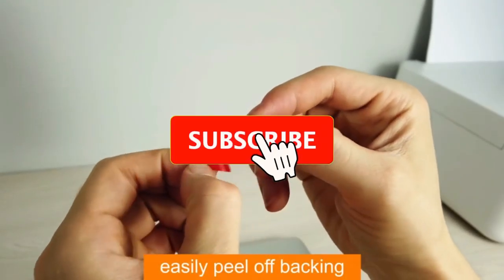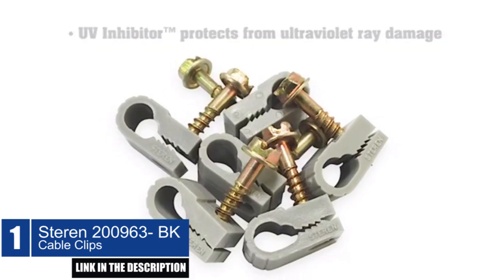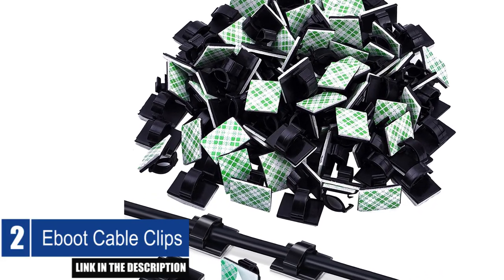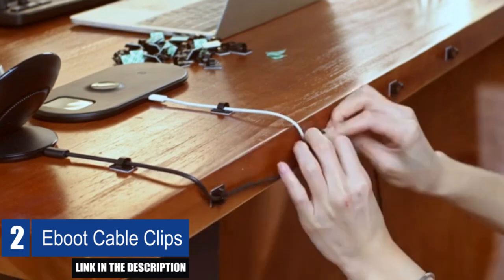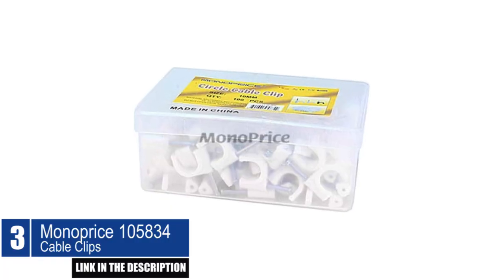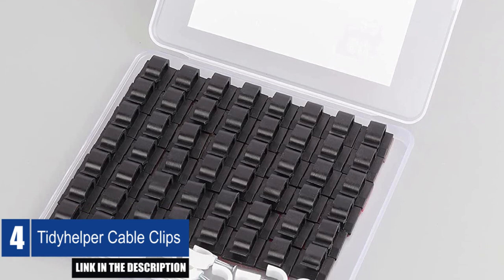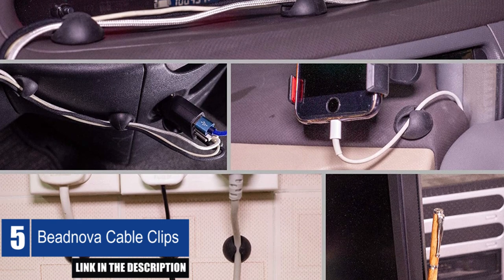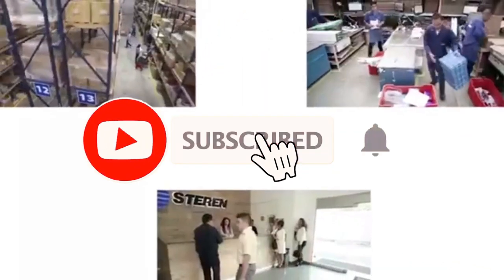Top 5 Best Cable Clips of 2023: Organize Your Cables with Ease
Discover the ultimate cable management solution with our top 5 picks for the best cable clips of 2023. Say goodbye to tangled and messy cables as we guide you through the most efficient and convenient options available. Organize your cables with ease and keep your workspace neat and tidy. Don't miss out on this essential accessory for a clutter-free environment.

00:00 INTRODUCTION.

00:24 ➜ 1. Steren 200-963 B K Cable Clips

01:35 ➜ 2. Eboot Cable Clips

02:34 ➜ 3. Monoprice 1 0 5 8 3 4 Cable Clips

03:38 ➜ 4. Tidyhelper Cable Clips

04:42 ➜ 5. Beadnova Cable Clips

05:35 ➜ OUTRO
Tired of dealing with tangled cords and messy workstations? Look no further, as we have carefully curated a list of the most reliable and innovative cable clips available on the market.

In this video, we will showcase each cable clip, highlighting its unique features and benefits. Our expert team has extensively researched and tested various options to bring you this comprehensive list of the top 5 cable clips that will revolutionize the way you manage your cables.

Gone are the days of frustration and time wasted untangling cords. With these cable clips, you can say goodbye to the clutter and hello to a clean and organized workspace. Whether you need to organize cables for your home office, entertainment center, or any other space, these cable clips are designed to meet your needs.

Our top 5 cable clips offer a range of features, including secure adhesion, versatile mounting options, cable management channels, and easy installation. We will guide you through each clip's installation process, providing step-by-step instructions and tips to ensure a hassle-free experience.

By using these cable clips, you not only eliminate the visual clutter but also protect your cables from damage caused by tangling or accidental tripping. Enjoy the convenience of easily identifying and accessing the right cable whenever you need it, enhancing your productivity and reducing stress.

Join us as we explore the best cable clips of 2023 and empower you to take control of your cable management. Watch as we compare their durability, functionality, and aesthetics, helping you make an informed decision based on your specific requirements.

Say goodbye to cable chaos and embrace a more organized and efficient setup with the top 5 best cable clips of 2023. Let's embark on this journey together and transform your space into a clutter-free haven.